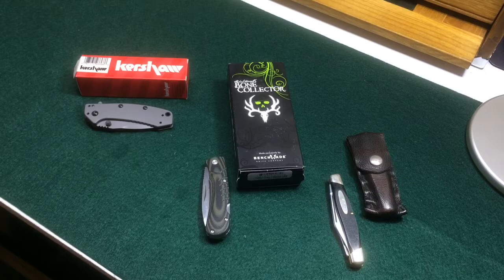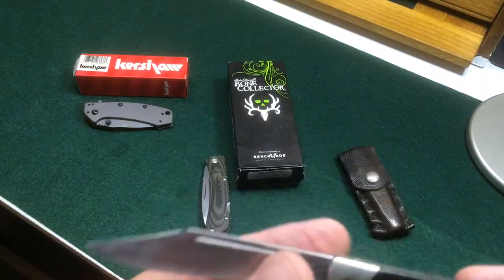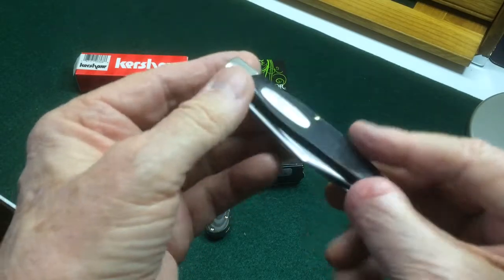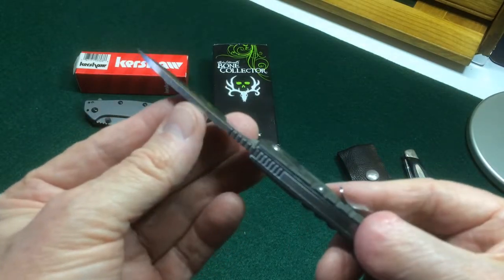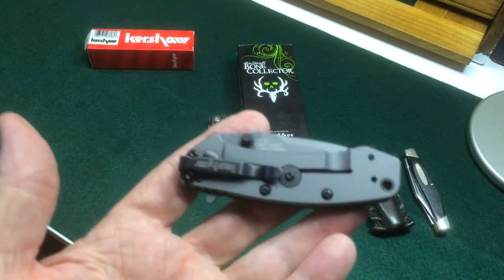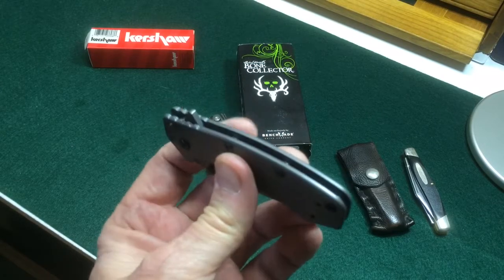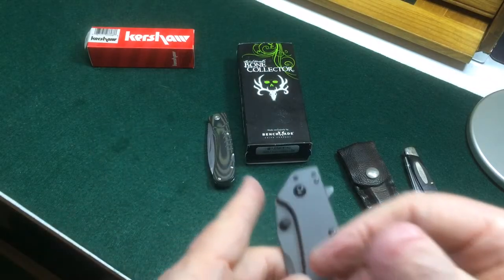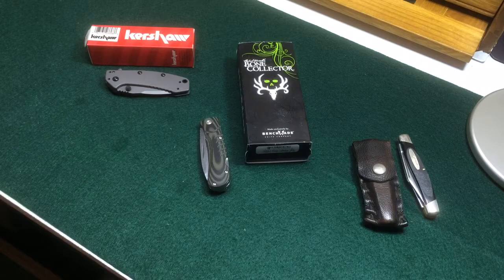The Story of Three Knives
My three knives: Buck Stockman (38 years old); Benchmade Bone Collector ($130.00); Kershaw Cryo ($29.95!).